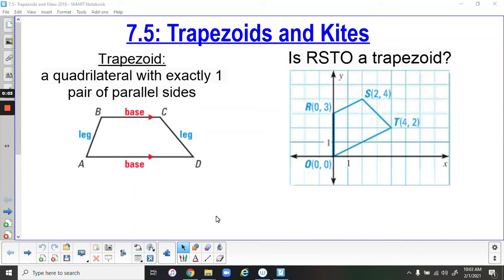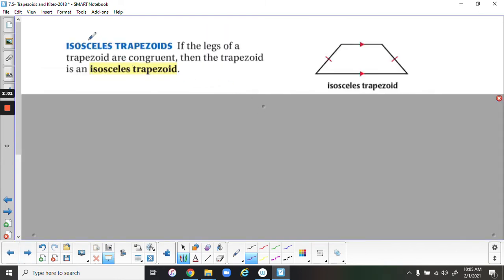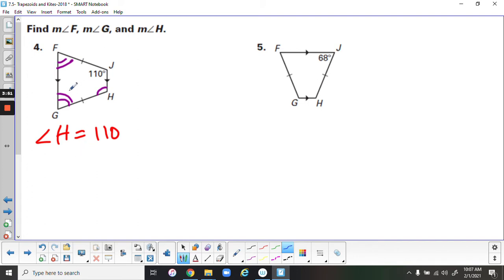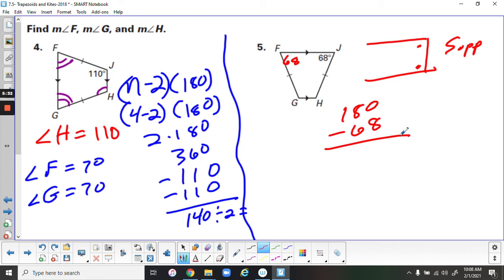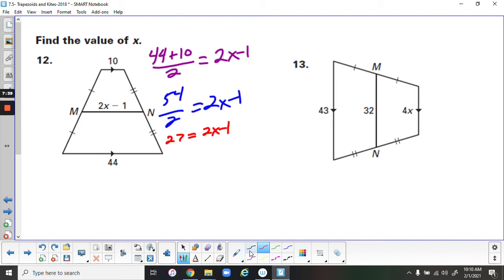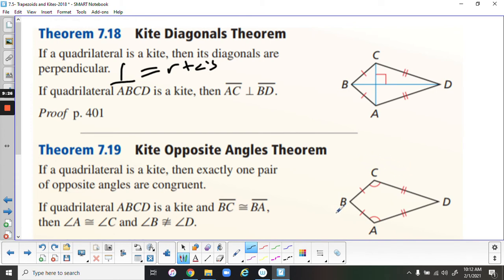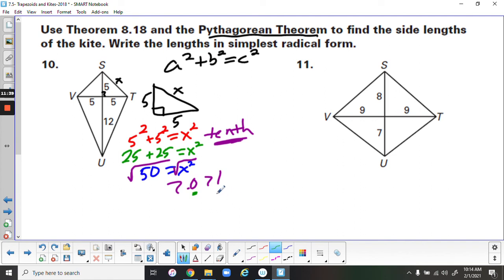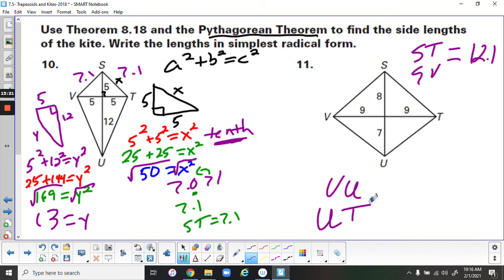Geom A Sect 7 5 Traps and Kites